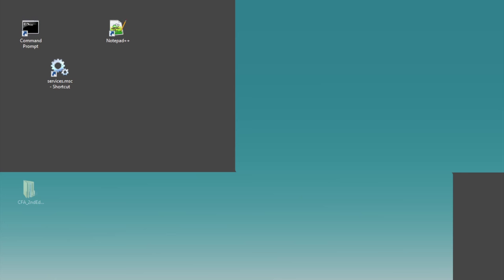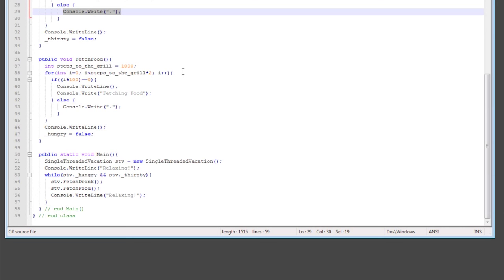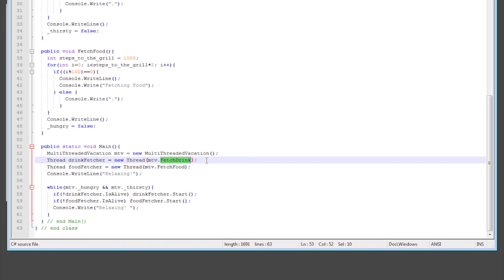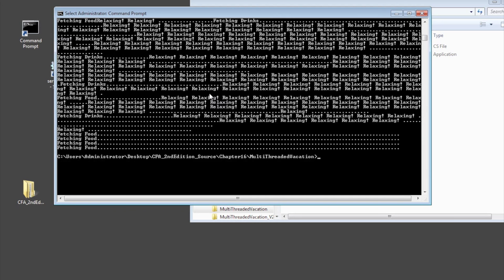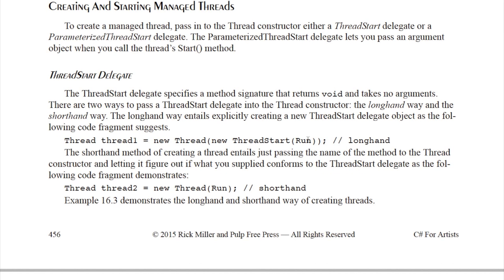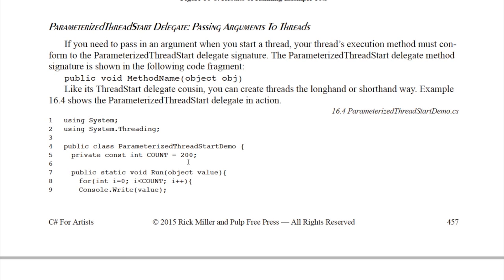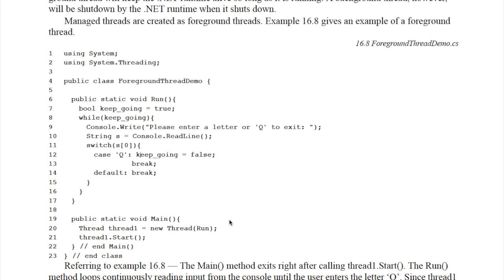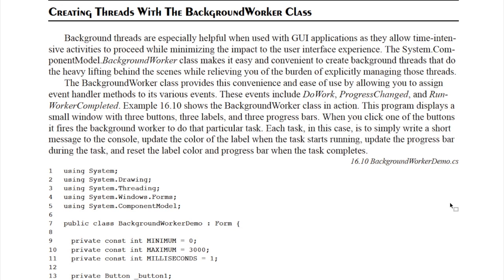C# Programming: Creating Managed Threads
Create managed threads using the System.Threading.Thread class.